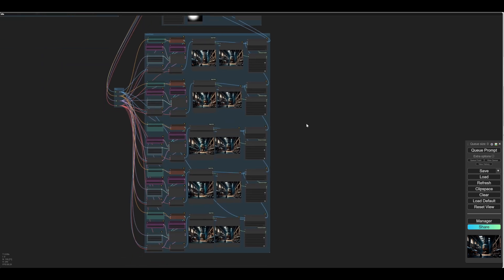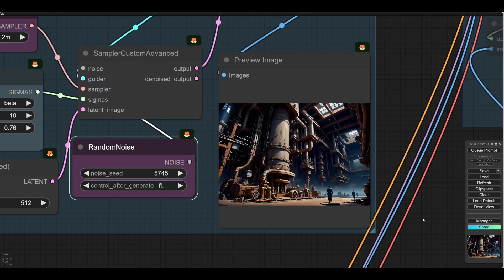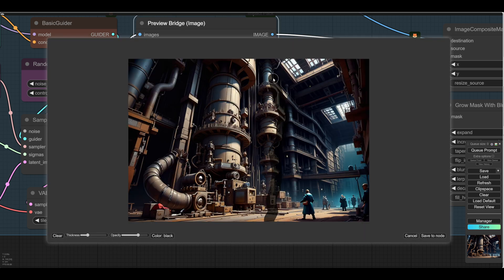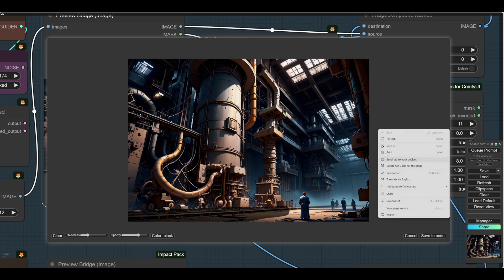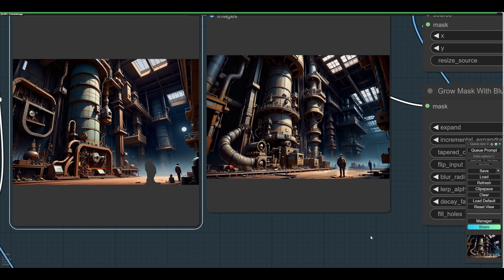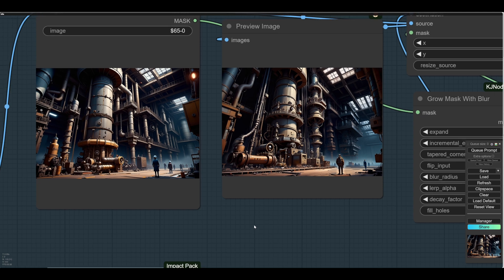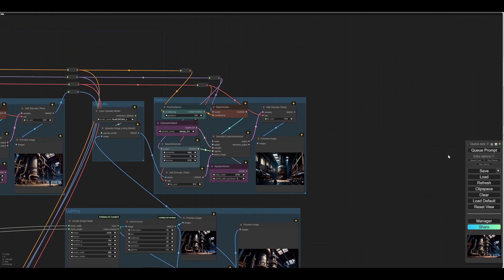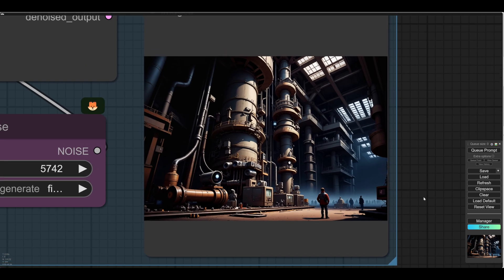Mixing Layers of Variations in ComfyUI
An update and more detailed look at using layers.